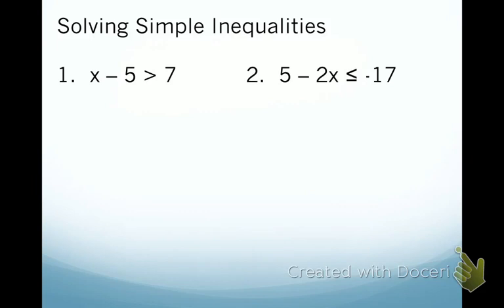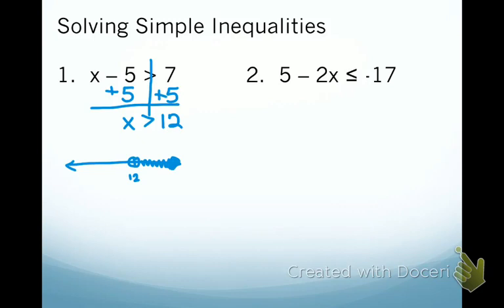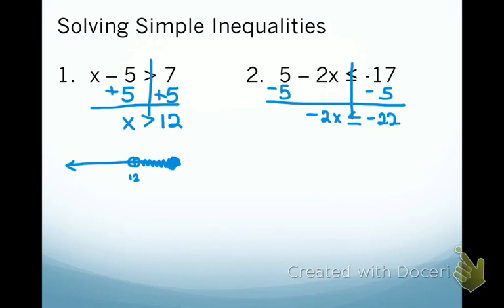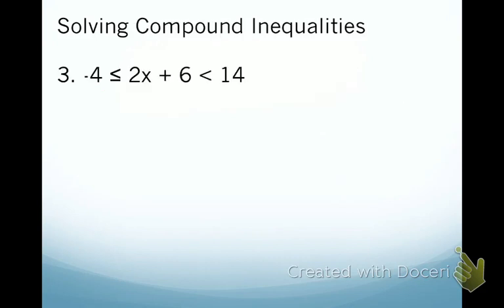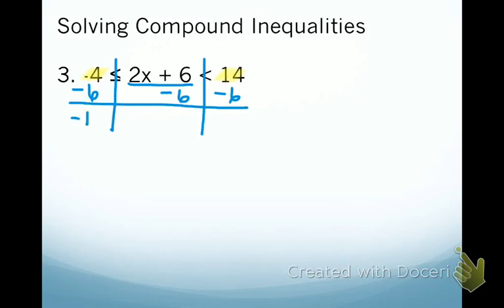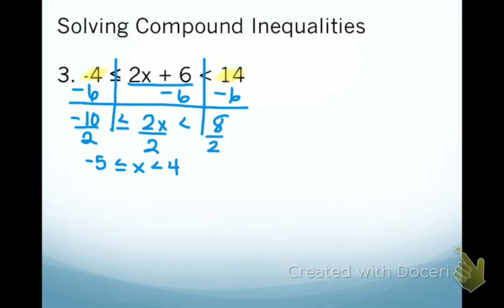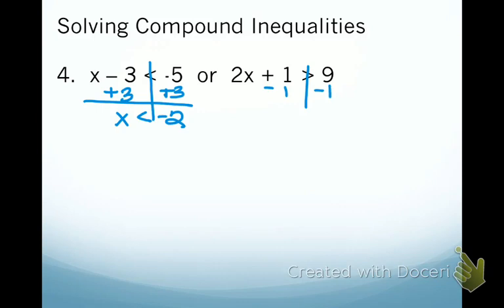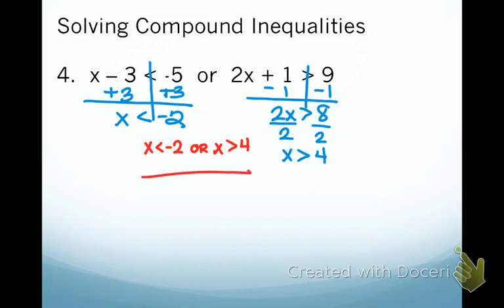Review: Simple and Compound Inequalities